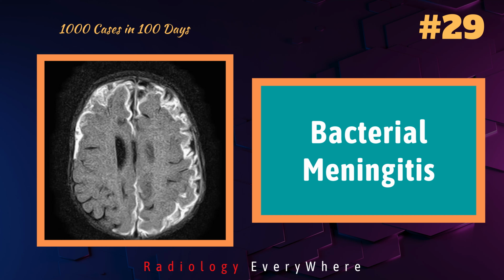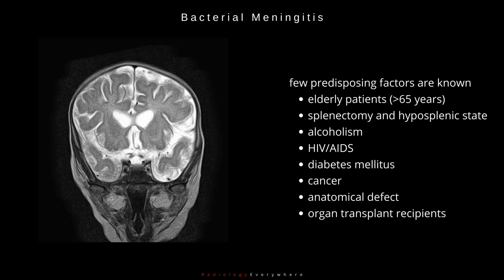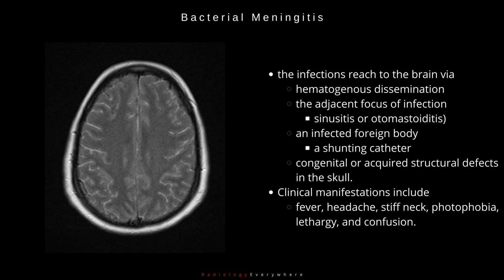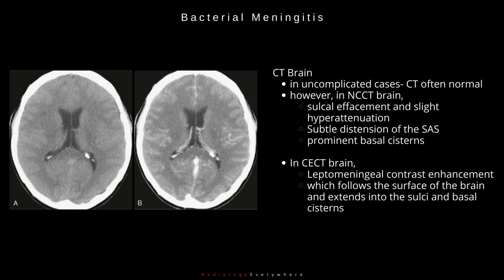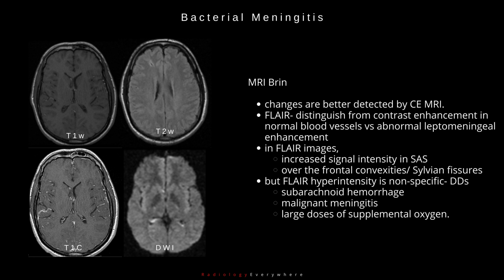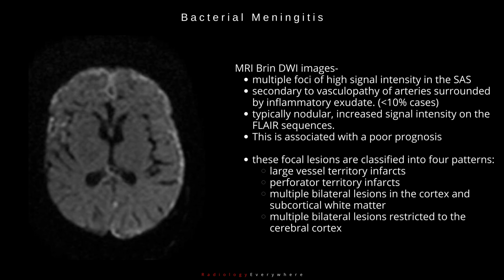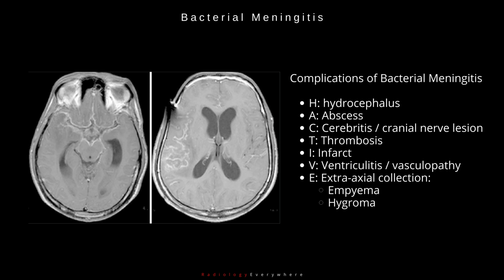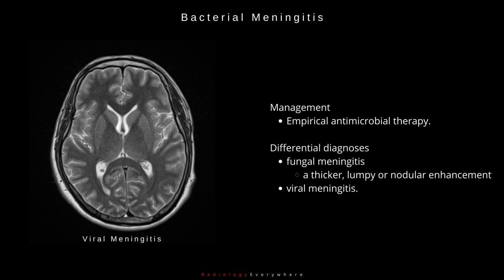Bacterial Meningitis Radiology Video | 1000 cases in 100 days | Video 29 | CNS infections